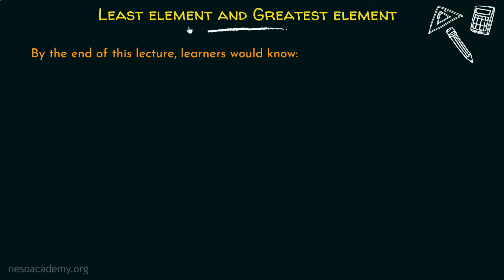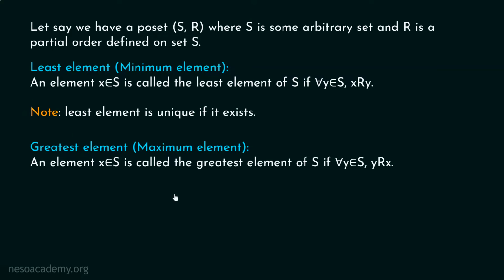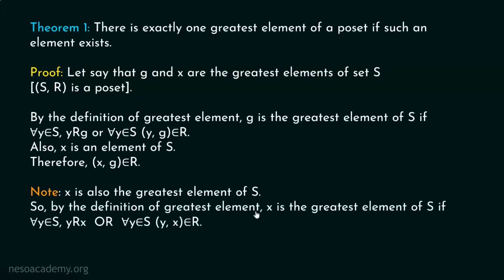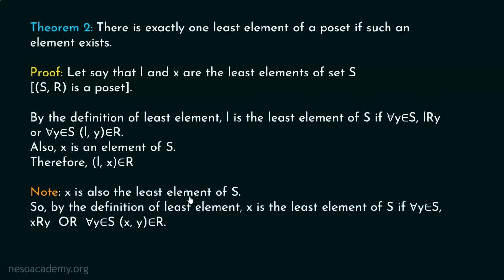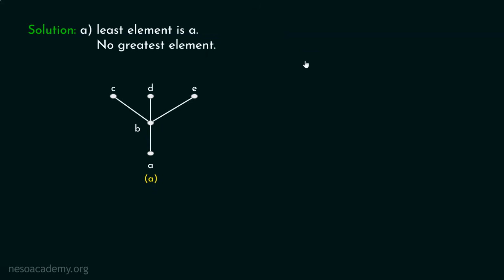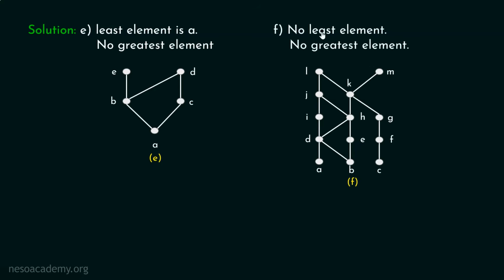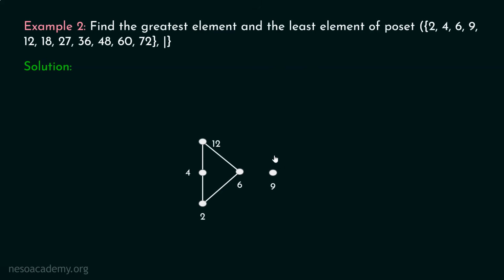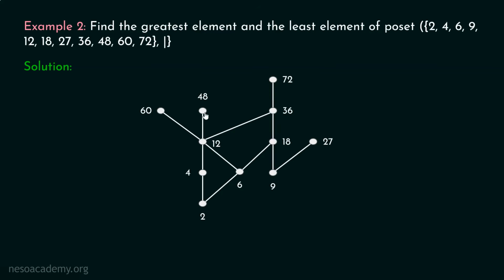Poset (Least and Greatest Elements)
Discrete Mathematics: Poset (Least and Greatest Elements)
Topics discussed:
1) Least element of a Poset.
2) Greatest element of a Poset.
3) Theorems based on the Least and the Greatest elements of a Poset.
4) Solved questions based on finding the least and greatest elements from the Hasse diagram.